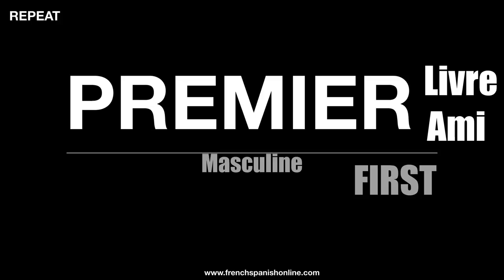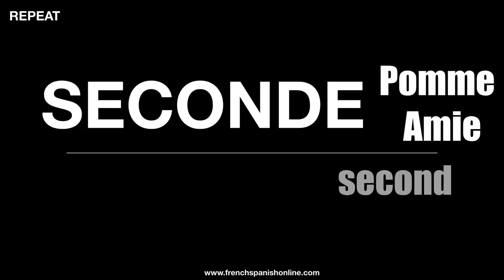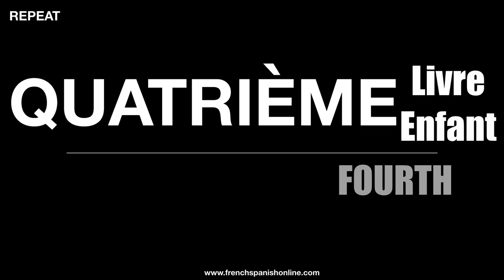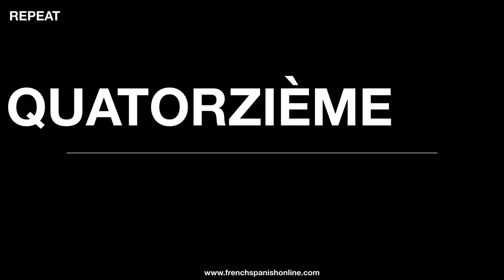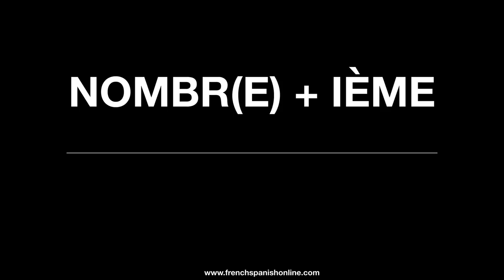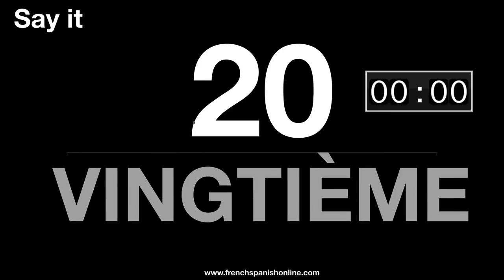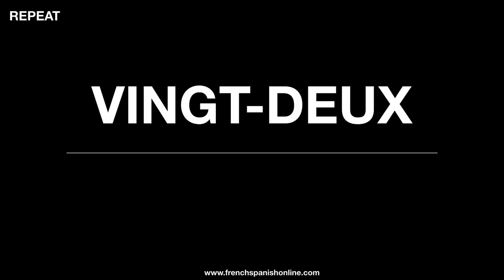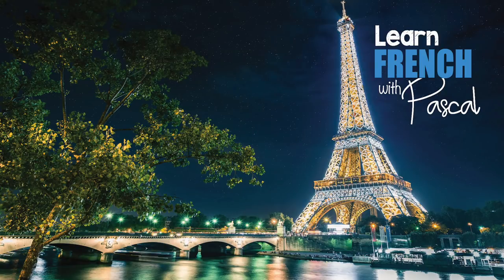French Ordinal Numbers with Pascal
French Ordinal Numbers with Pascal, learn how to say first, second, etc. Feminine and Masculine forms, what is the difference between deuxième and second? how to pronounce second? Do you know how to say nth in French? have a look at the video and learn more.
Learning French with Pascal is easy